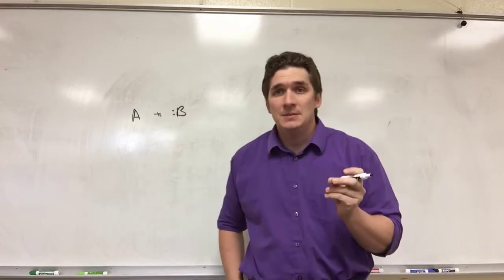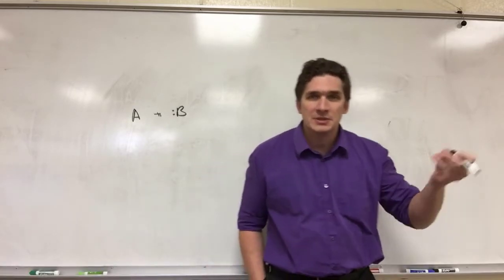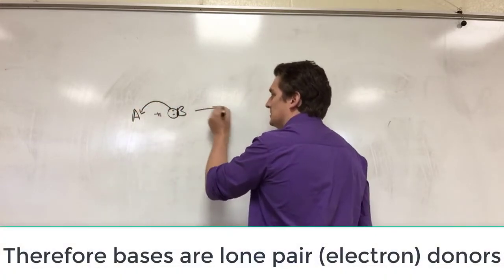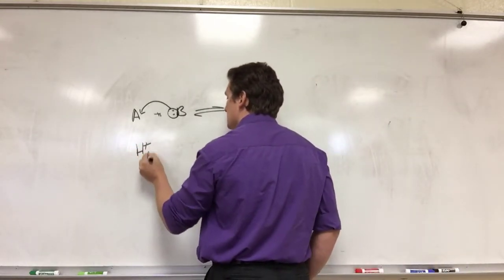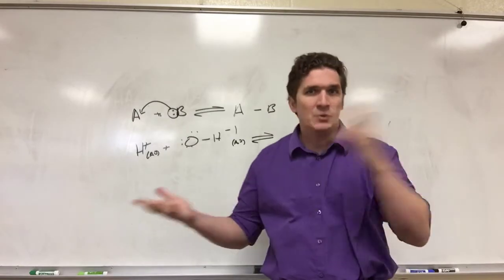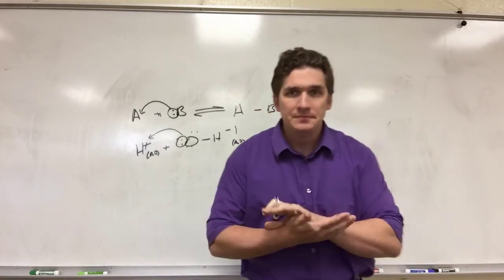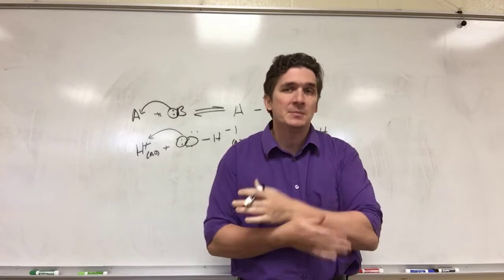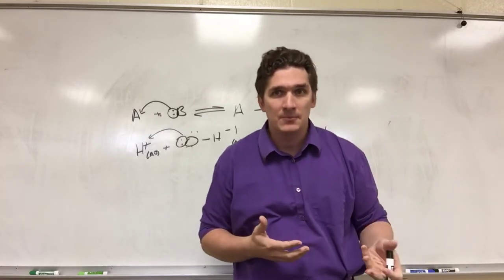Acids and Bases: Lewis definition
Last up - the Lewis definition of acids and bases